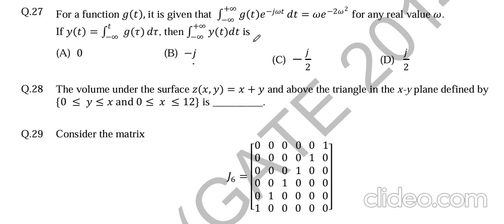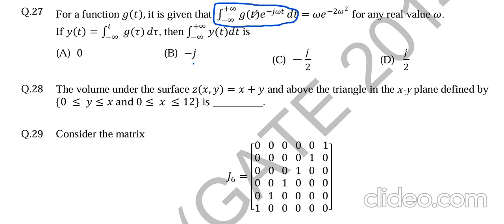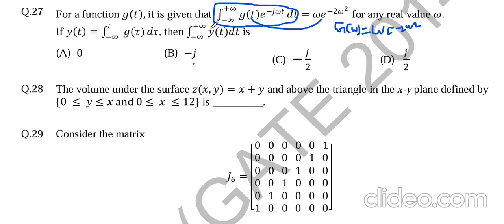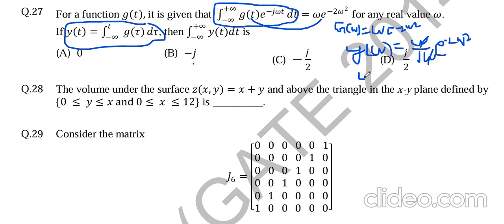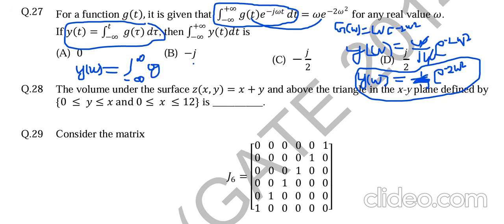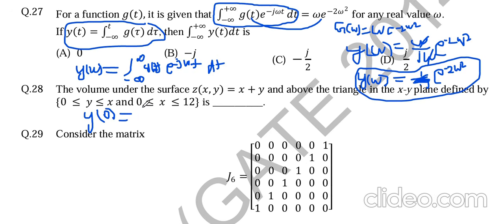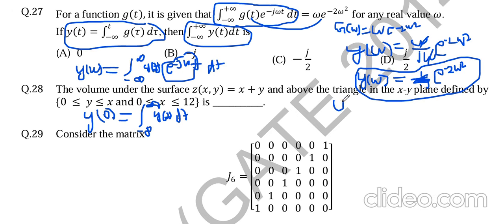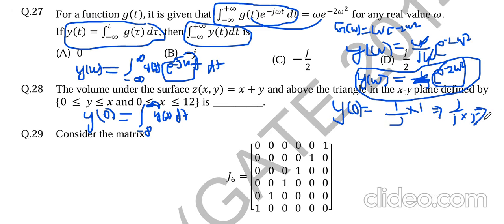GATE EC 2014 Set 1 Q27 | Previous Year Question Solution | Signals & Systems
Welcome to GATE Mentor ECE

In this video we solve GATE ECE 2014 Set 1 Question 27 from Signals & Systems. This previous year question is based on the Fourier Transform and tests your understanding of transform properties and integration.

✅ Complete solution to GATE ECE 2014 Set 1 Q27
✅ Fourier Transform concepts used in the solution
✅ Step-by-step mathematical explanation
✅ Shortcut tips for solving similar GATE questions
✅ Exam-oriented approach for maximum marks